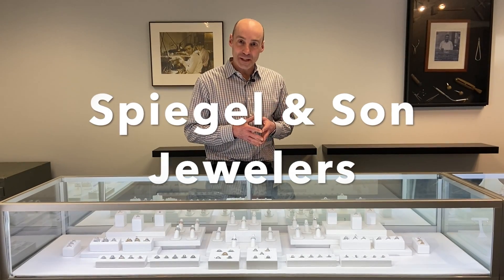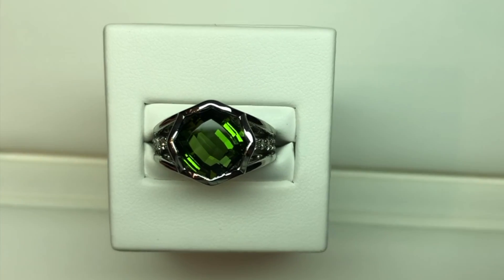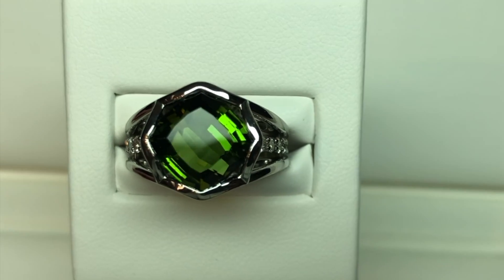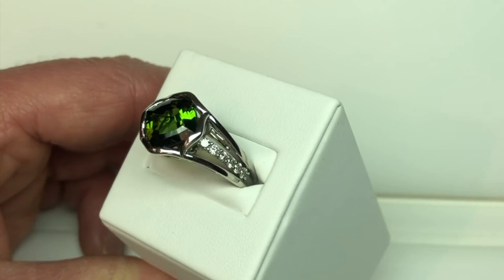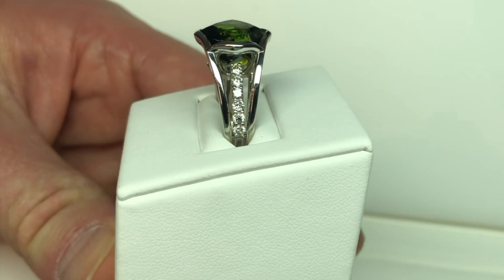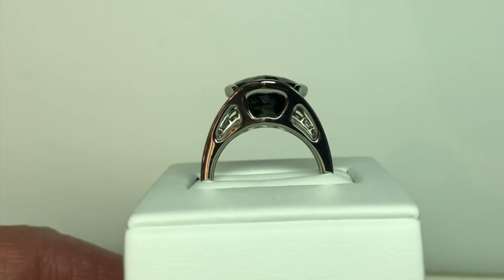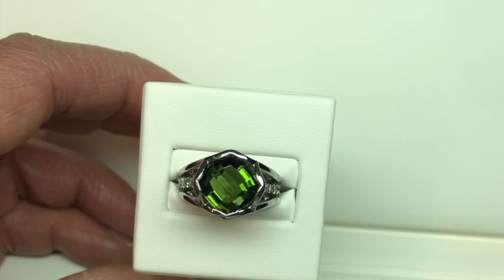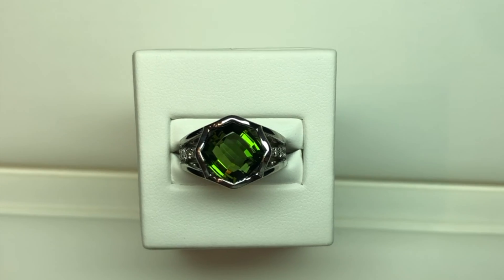Bold Green Tourmaline Ring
In this video introduce a bold and contemporary green tourmaline and diamond ring. The custom made ring is interesting, unique, and fun. Please stop by Spiegel and Son for all of your custom made jewelry needs.